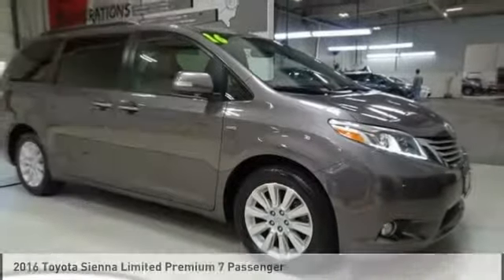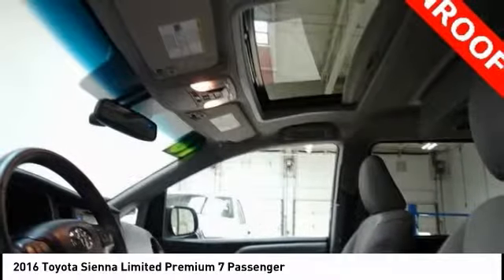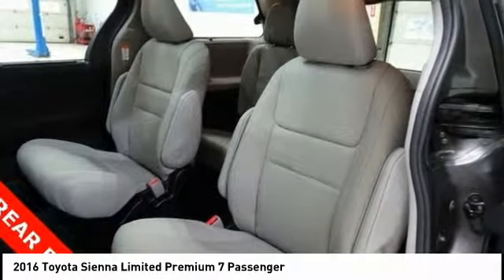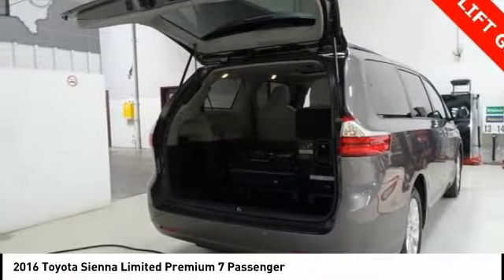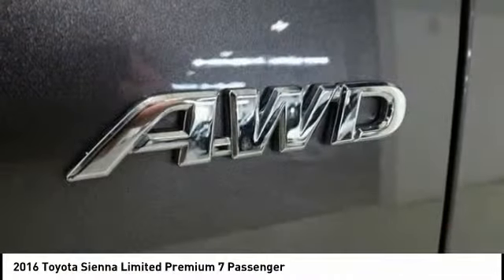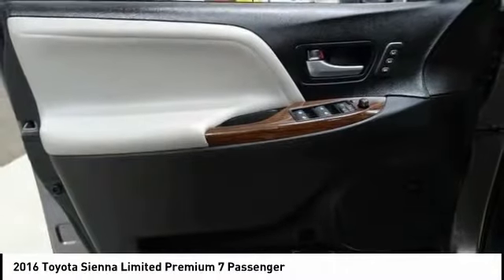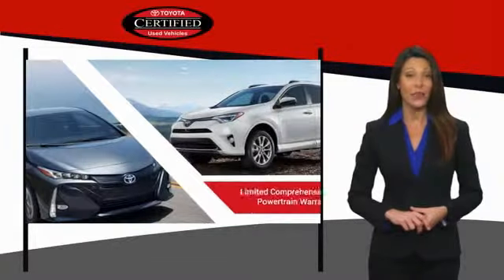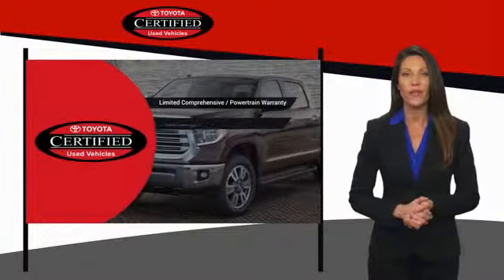2016 Toyota Sienna Cedar Falls IA UD13473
2016 Toyota Sienna Limited Premium 7 Passenger